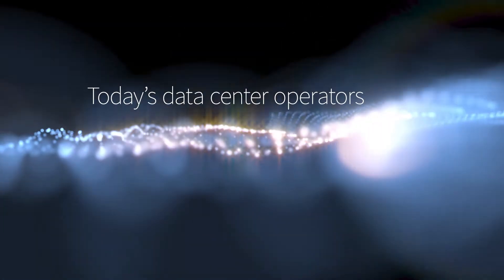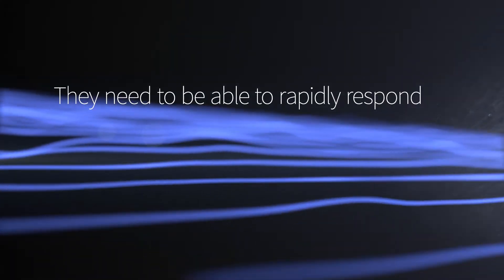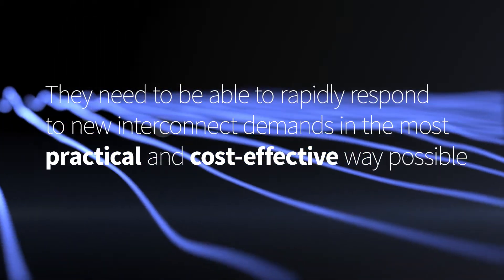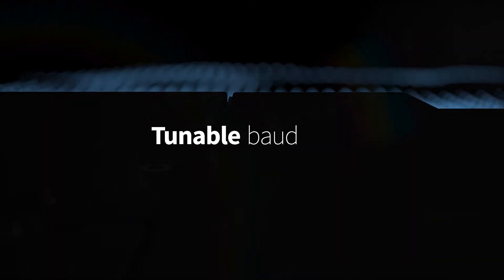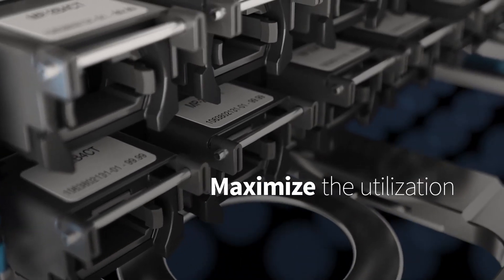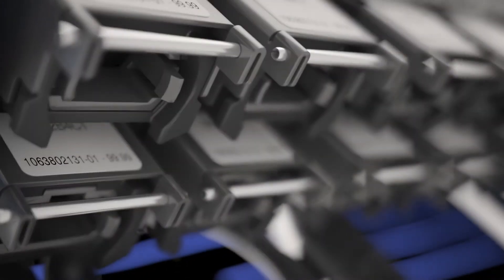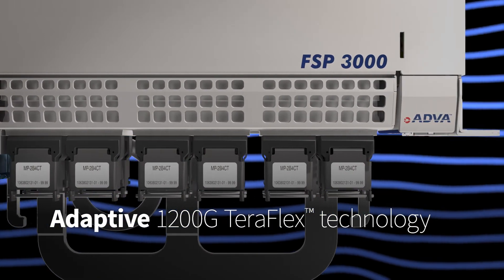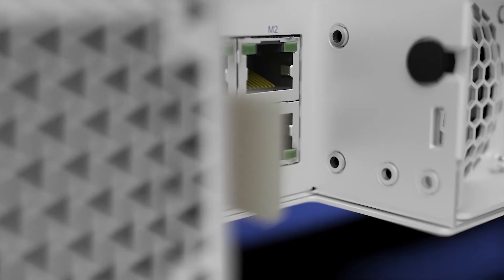Support the highest number of client interfaces with TeraFlex™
How can data center operators rapidly respond to new interconnect demands in the most agile and cost-effective way possible? And how can they maximize all available spectrum? The answer is TeraFlex™.